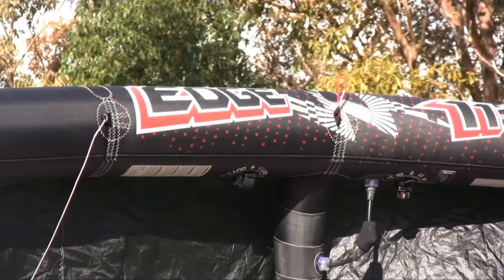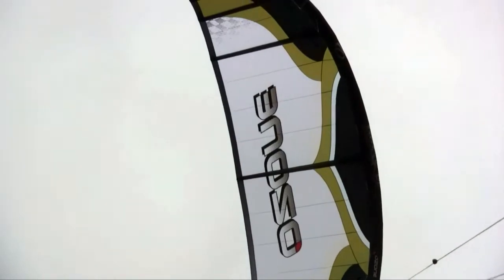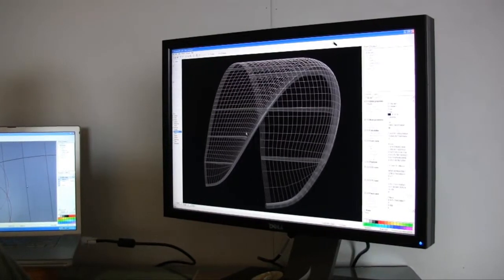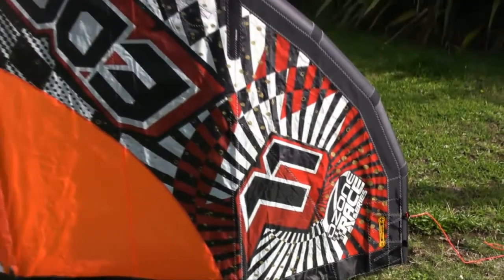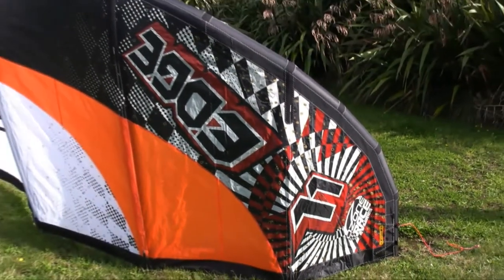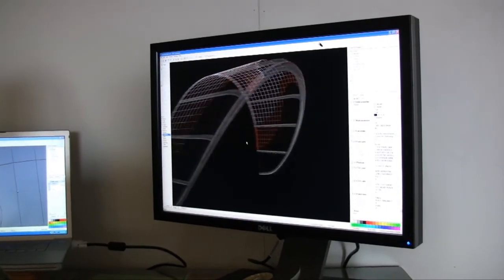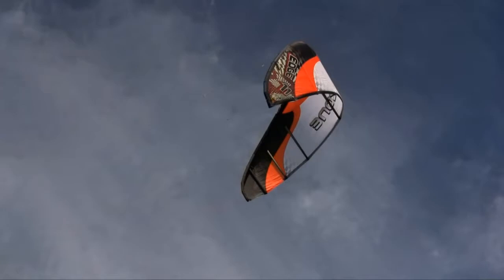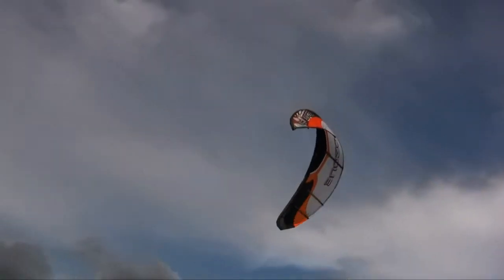Ozone Edge 2010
Ozone Edge 2010 designer video